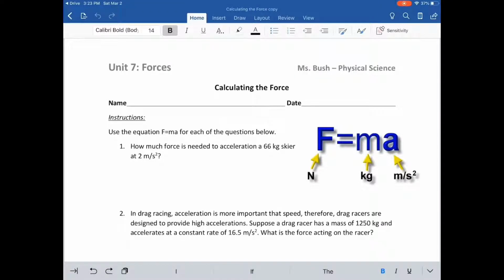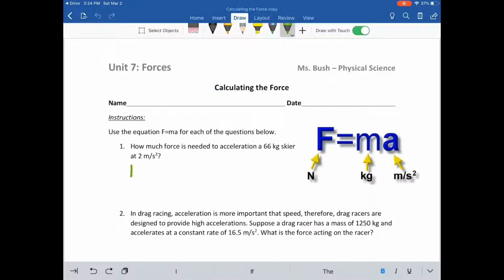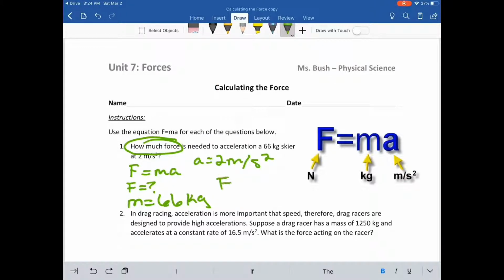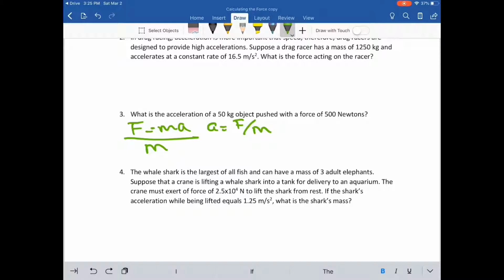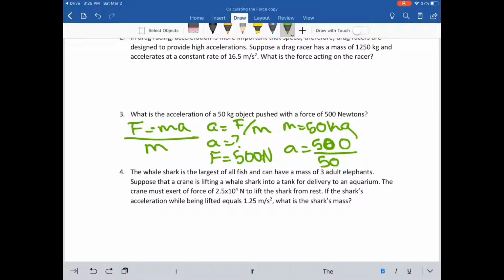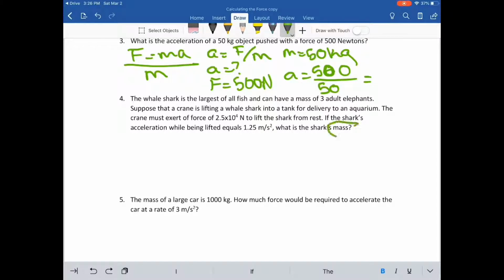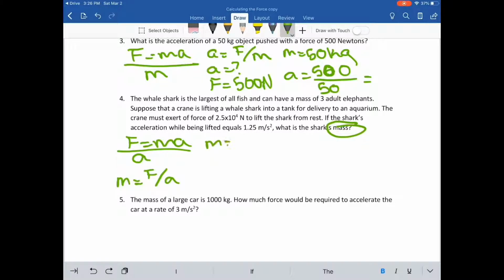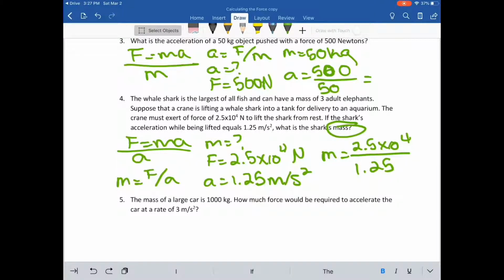Calculating the Force Help